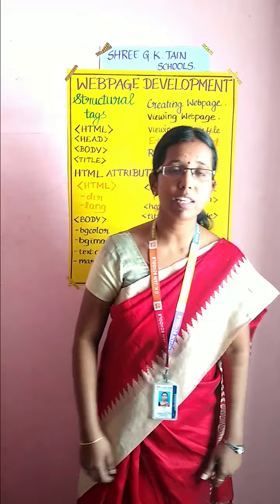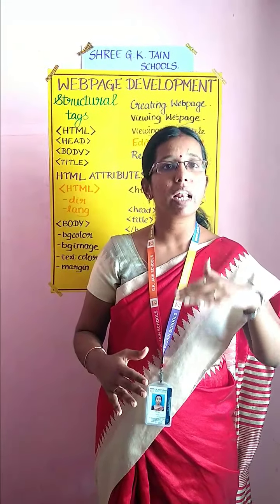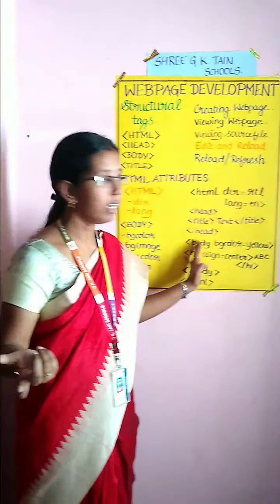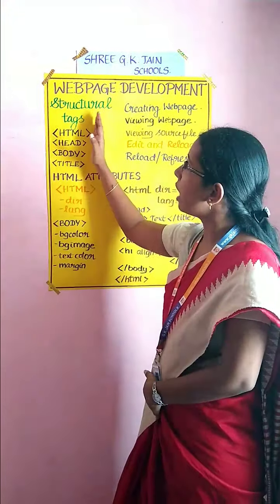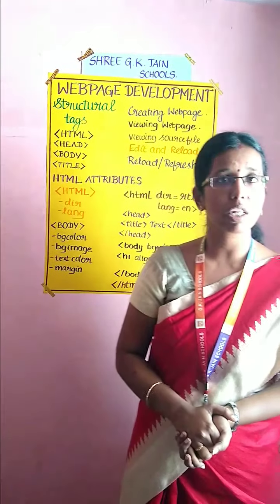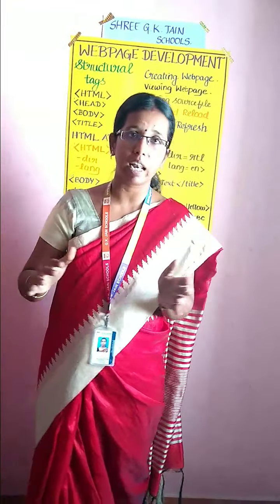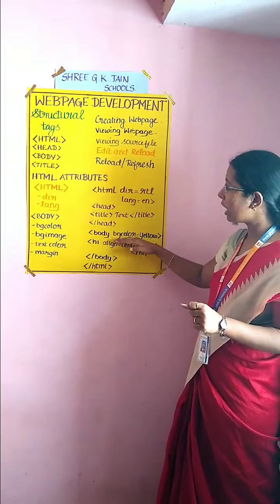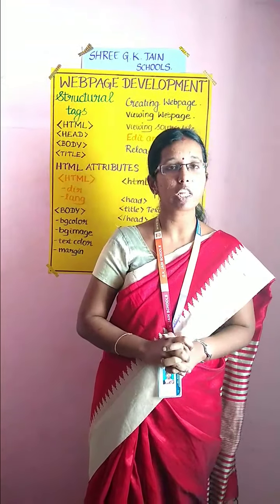HTML - Structural Tags(Part 2) -11th standard Computer Applications by Mrs.Monica